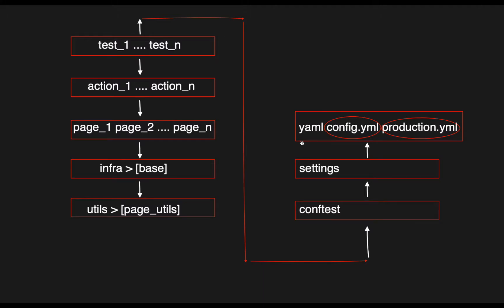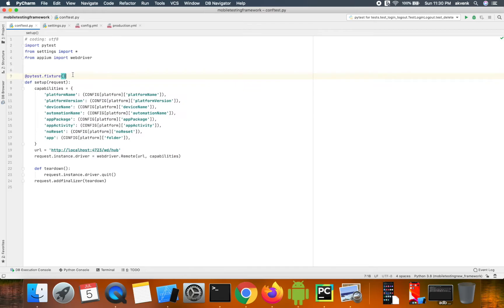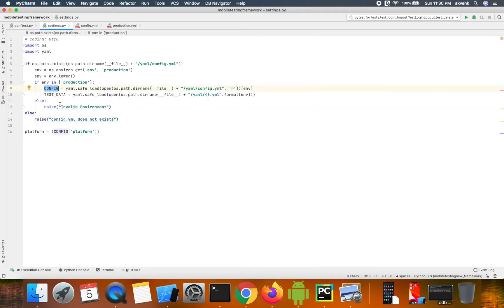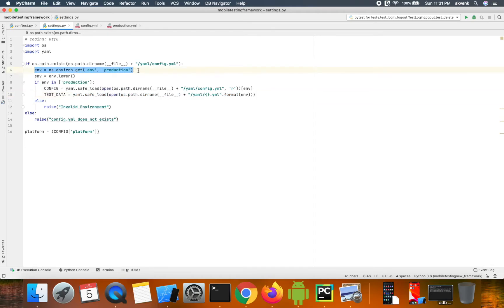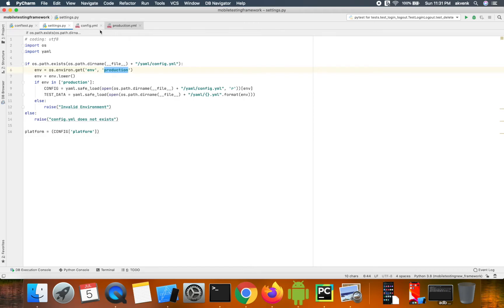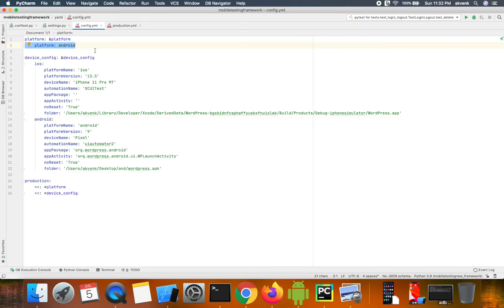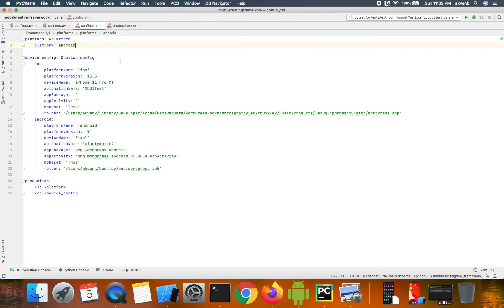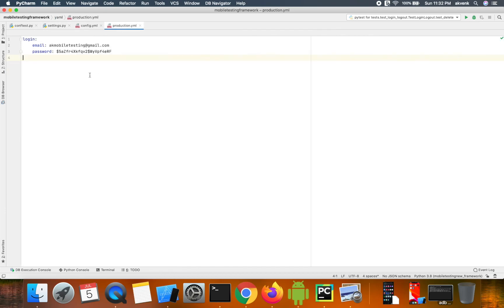Appium Python Tutorial: Test Automation - Conftest settings in yml file #39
Appium Python Tutorial: Test Automation - Conftest settings in yml file